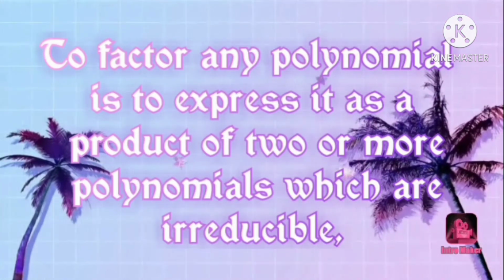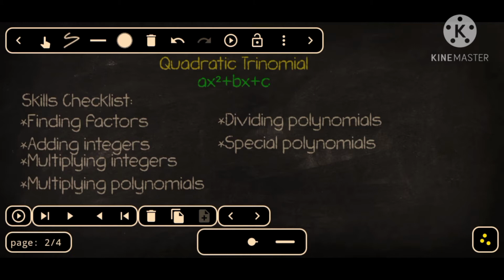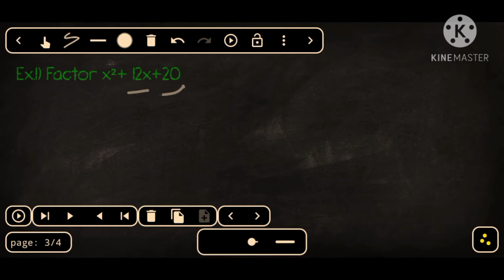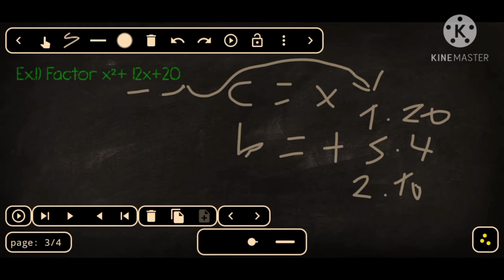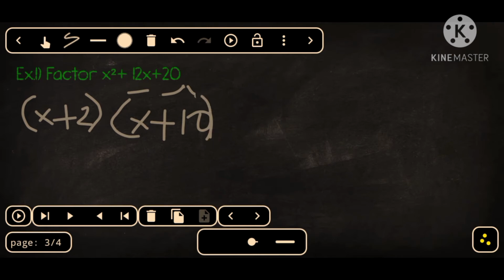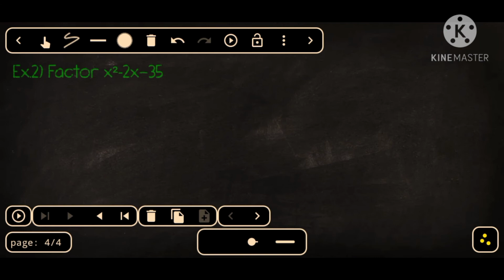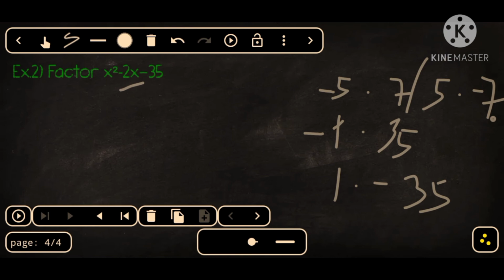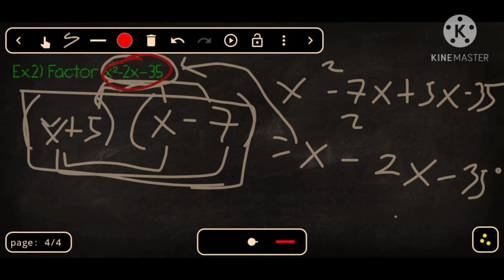Factoring Polynomials: Quadratic Trinomial